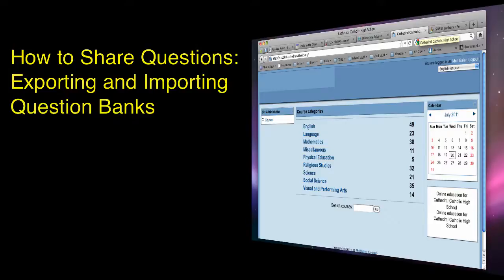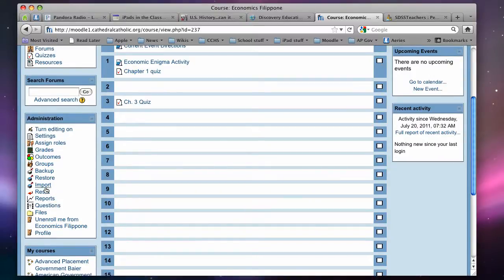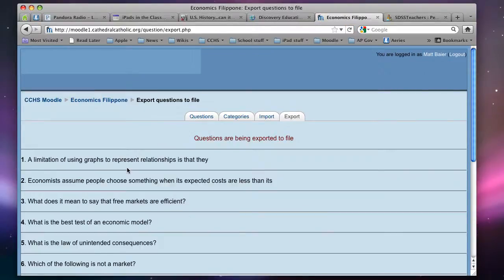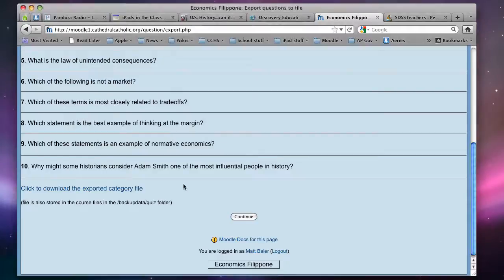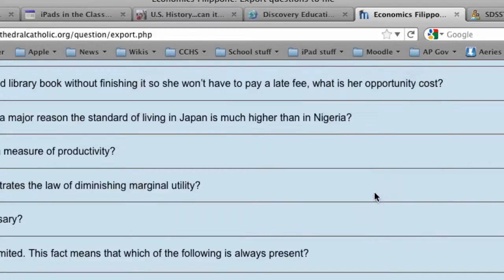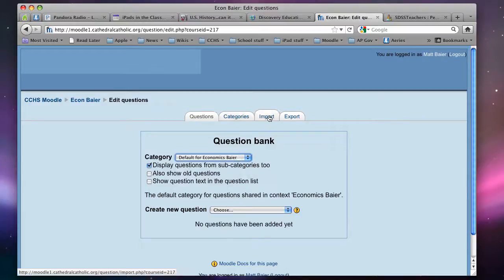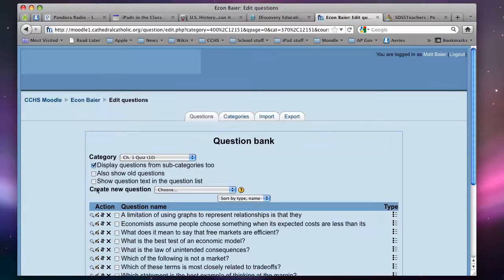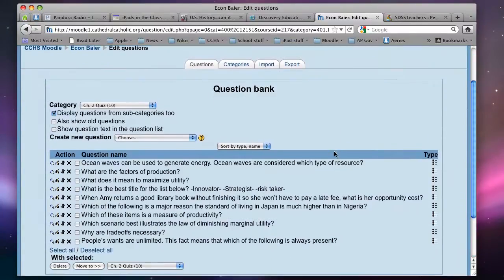Moodle - Exporting and Importing Question Banks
export-import questions.mp4